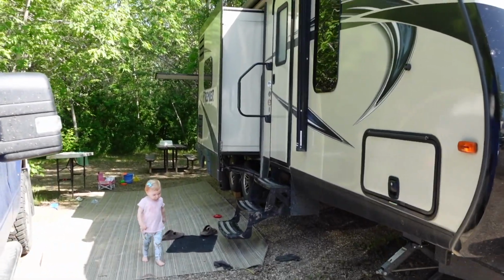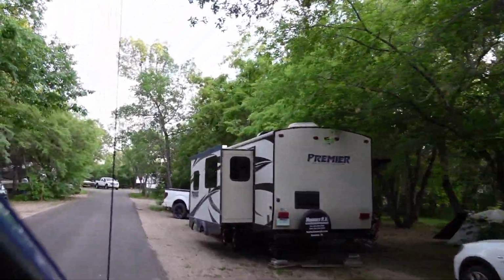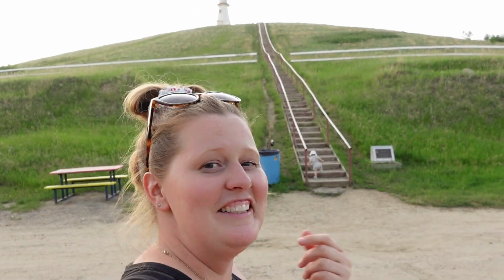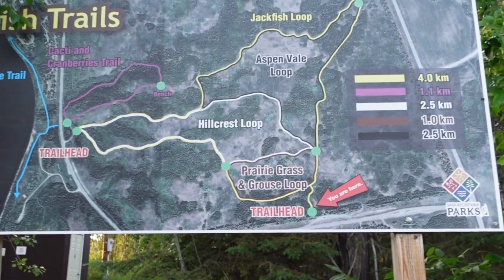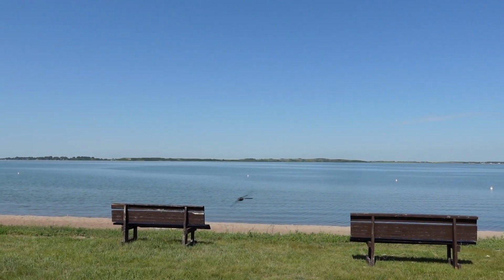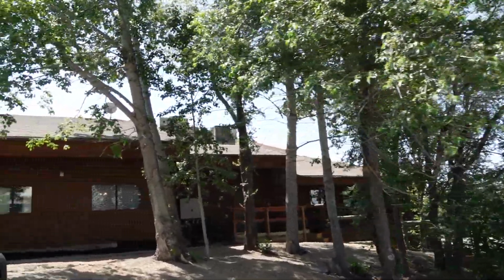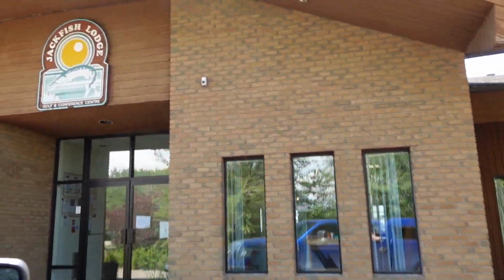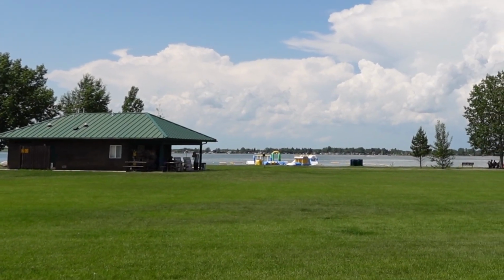The Battleford's Provincial Park (Saskatchewan Provincial Parks)